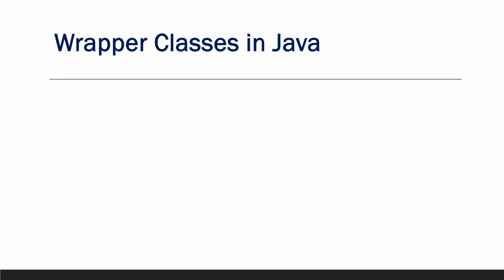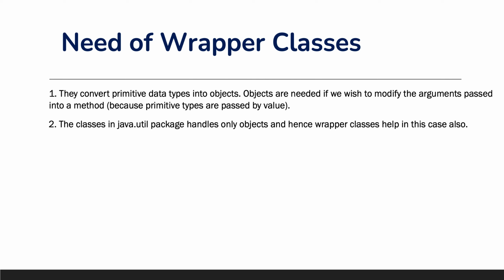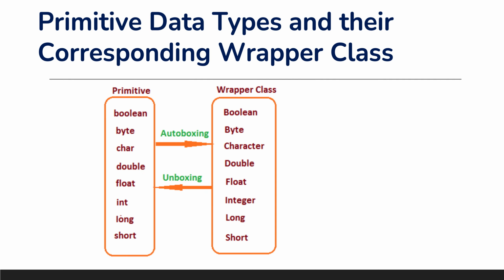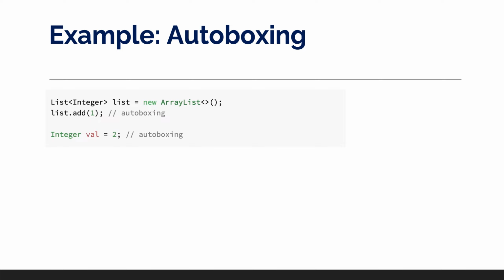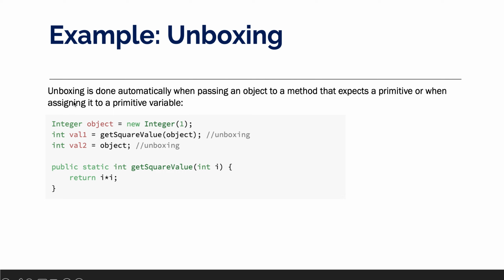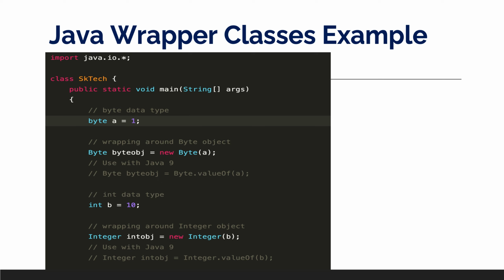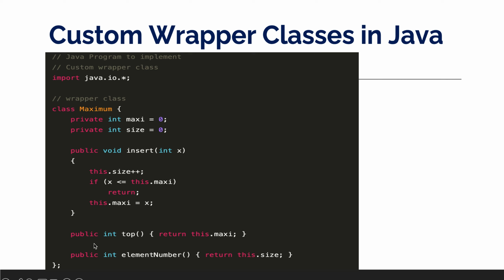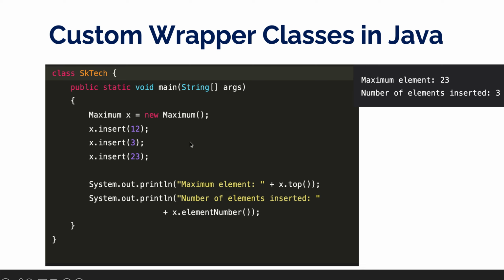wrapper class in java | Autoboxing | Unboxing #36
Wrapper Classes in Java?
Need of Wrapper Classes?
Advantages of Wrapper Classes?
Autoboxing and Unboxing?
Custom Wrapper Class?
Example?